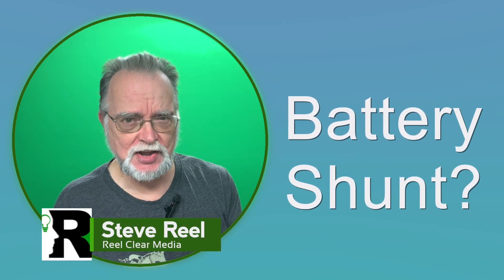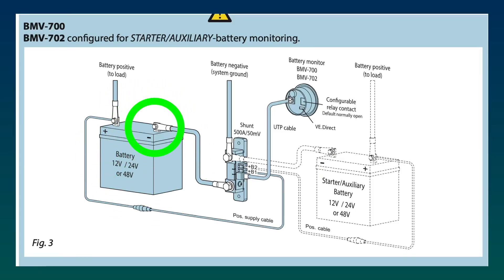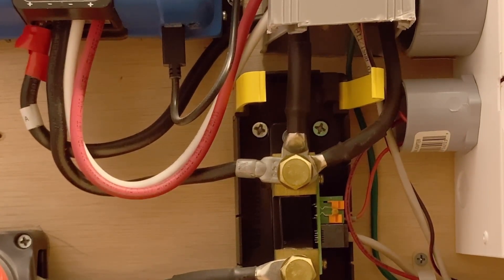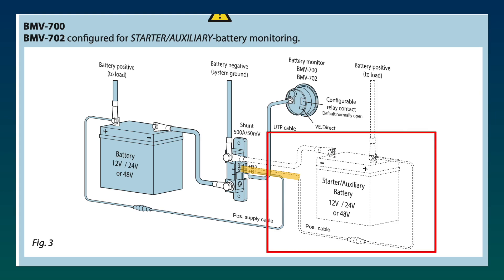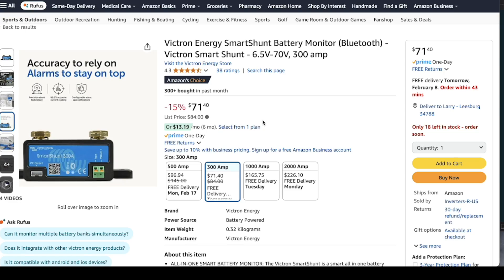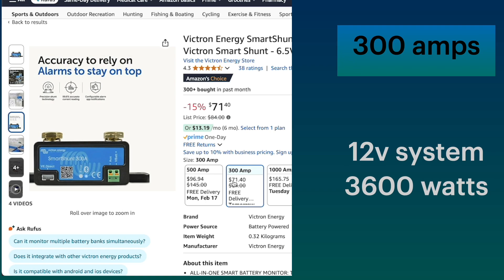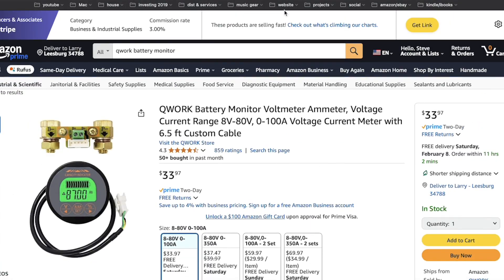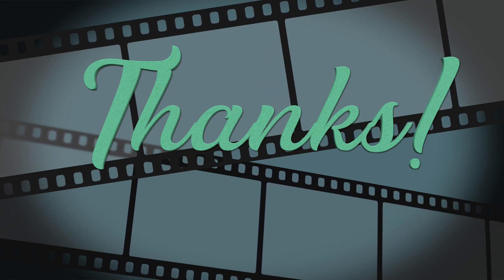What is a battery shunt? Do you need one? DIY Solar power.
What is a Battery shunt?

00:00 - intro
01:56 - Battery Monitor
02:45 - Victron Smart Shunt and other choices
03:32 - Do you need a shunt?
04:07 - Outro

Product Links:
Victron BMV-700 battery monitor

Victron BMV-712 battery monitor with bluetooth

Victron SmartShunt

Renogy Battery Smart 300